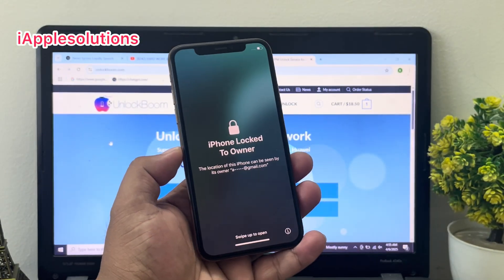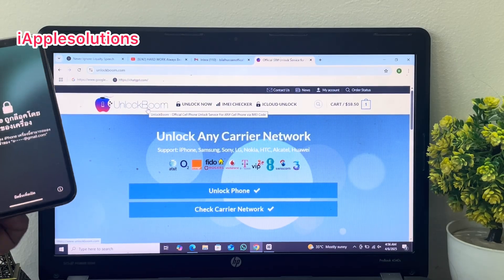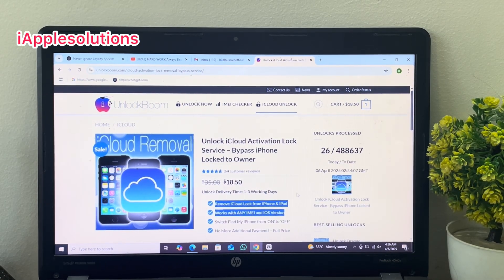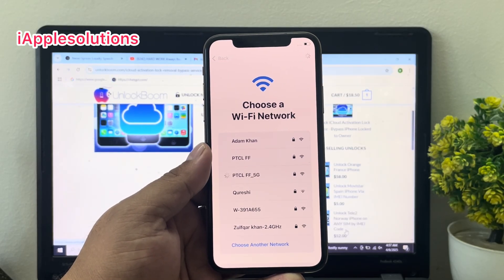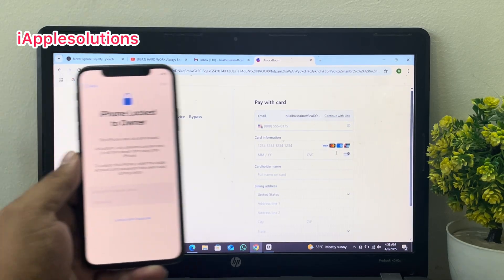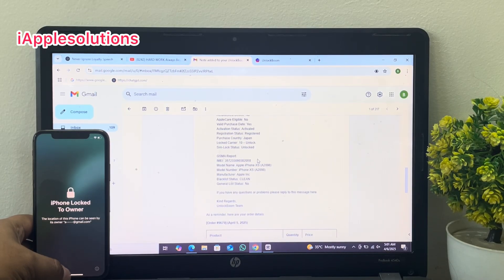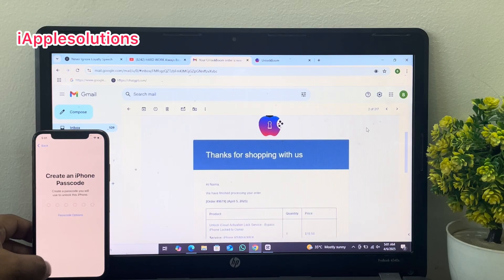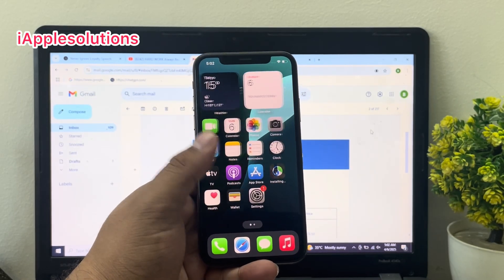Unlock iPhone X/11/12/13/14/15/16 Unlock Without Computer | Unlock iPhone With Unlockboom.com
Unlocking it via IMEI is a simple and effective solution. Here’s how it works the UnlockBoom
 1. Find Your IMEI – Dial *#06# or check your device settings to get your unique IMEI number.
 2. Choose a Reliable IMEI Unlock Service – Look for a trusted provider that offers iCloud removal via IMEI.
 3. Submit Your IMEI – Enter your IMEI on the service provider’s website and proceed with the request.
 4. Wait for Processing – The service will verify your IMEI and remove the iCloud lock remotely. This can take a few hours to a few days.
 5. Activate Your iPhone – Once the unlock is complete, restart your iPhone, sign in with a new Apple ID, and enjoy full access!

Why Use IMEI Unlock?
✔️ Permanent unlock
✔️ No need for software or jailbreak
✔️ Works remotely

Be sure to choose a trusted service to avoid scams. Now, you can unlock your iPhone easily and use it freely!